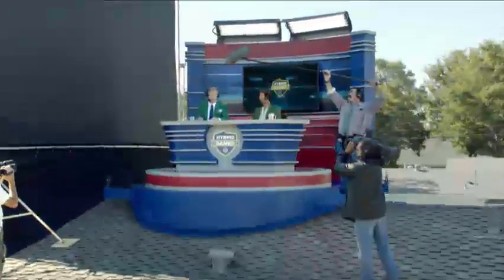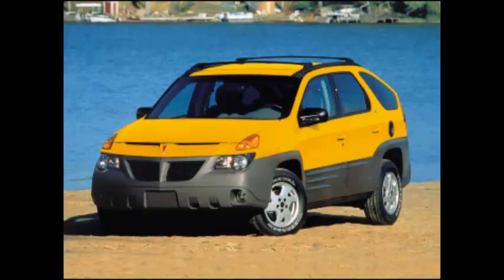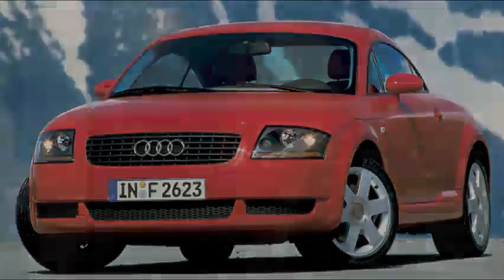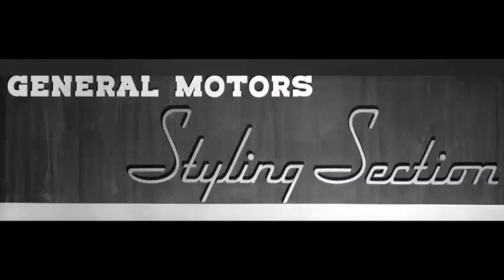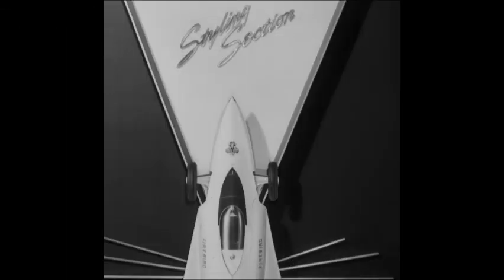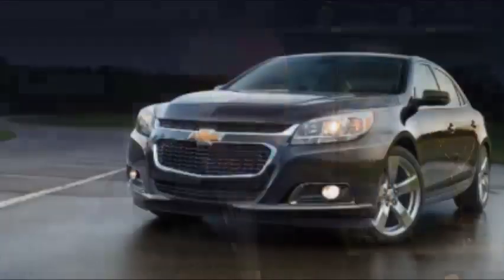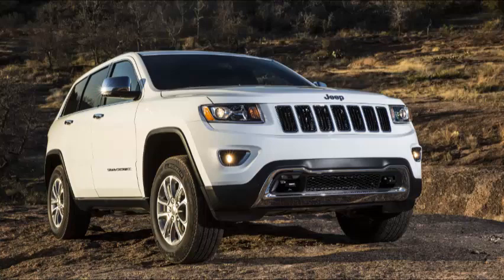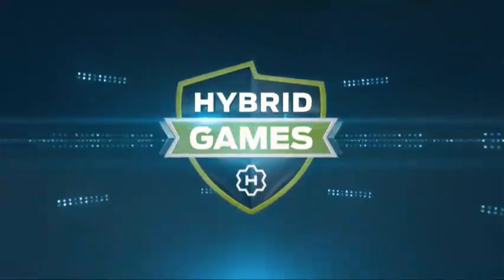Exterior Design - Autoline This Week 1726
Each year automakers are releasing 50 to 60 new or refreshed vehicles. That means design teams are logging tons of hours trying to bring a fresh look to an old nameplate or break the mold with a brand new vehicle. Just how they're doing it is the subject of this week's Autoline. Joining John McElroy are three men steeped in design heritage. David Lyon worked at General Motors the last 20 years until he recently went out on his own, John Manoogian started at Ford in the '70s before spending the bulk of his career at GM. He now teaches design at Detroit's College for Creative Studies. And rounding out the panel is Jim Hall, Autoline's own resident design expert, and managing director of 2953 Analytics.